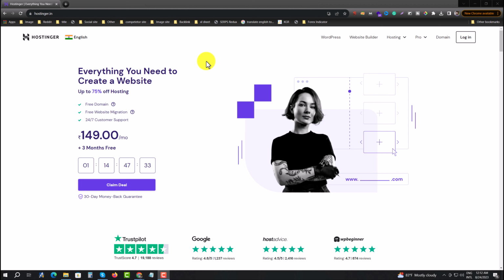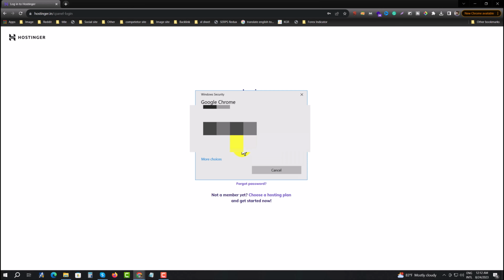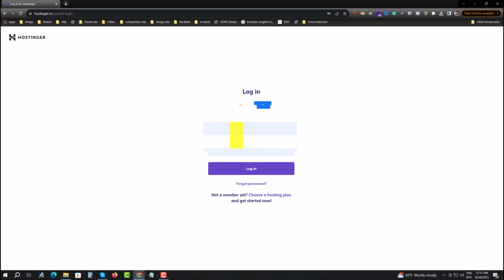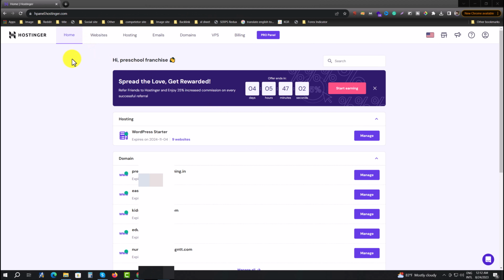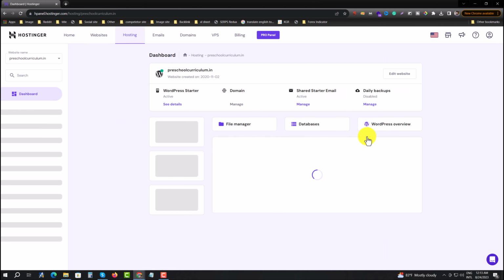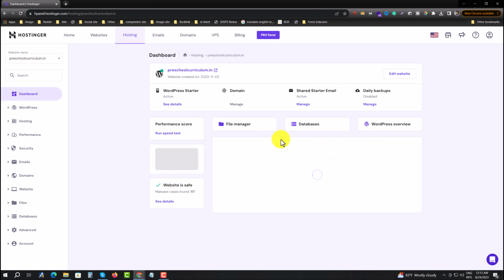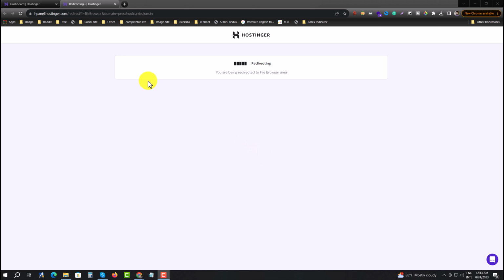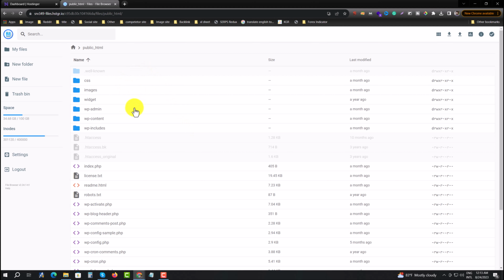How to access & login cpanel in hostinger 2026 | How to log in to cPanel/WHM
how you can easily log in to your hostinger cpanel and wordpress account from your profile, you can log in to any hosting cpanel by following this method.